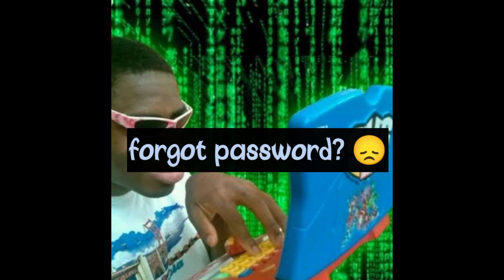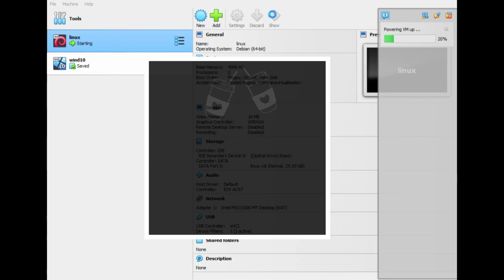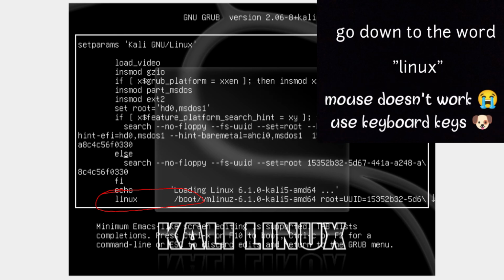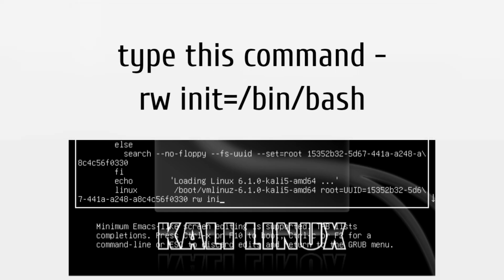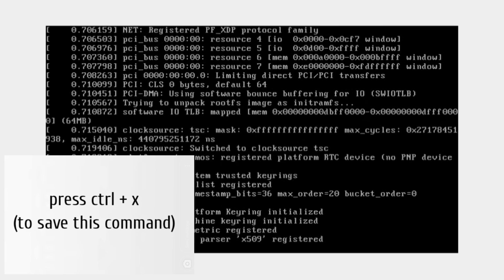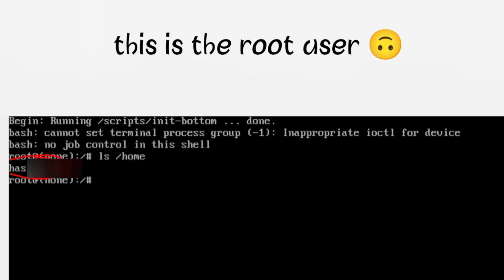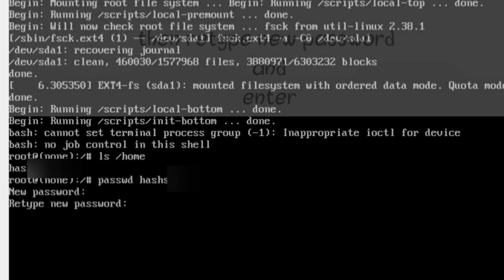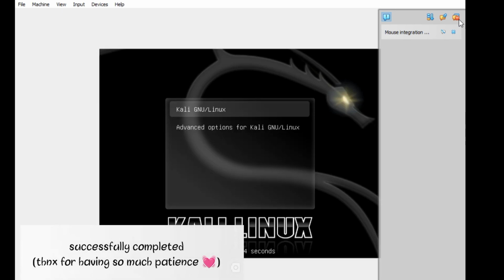How to change Kali Linux Password Easily || forgot Kali Linux Password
Hey everyone
Today I'm going to show you
How you can change your kali Linux Password
if you forgot it

::::::::::::::::::::::::::: Attention/request::::::::::::::::::::::::

""""""this video is made only

channel is not be responsible for anything done by yourself

check my other videos as well

requirements -
1. Pc or Desktop/Laptop(yes it's mandatory 🙃)
2. Patience and understanding 💓

if u can't understand audio (Language)
turn on Captions

Captions are provided in

1. English
2. Portuguese
3. Russian
4. German
5. French
6. Dutch
7. Indonesian
8. Spanish

Note- Captions are generated using YouTube's auto-generated tool, so there may be differences or minor mistakes. Only English subtitles are uploaded manually. If you notice any errors in other language subtitles or find anything unclear, please refer to the English subtitles. Thank you.

commands used -

1. press "e" of f10 (whatever you want to)

2. go down linux then right to the end of the line where word "splash" written.

3. remove this to the word "r"

4. then type this command -

5. rw init=/bin/bash ( Remember, if you haven't removed the "r" word mentioned in the 4th line, then start with "w" because "r" only appears once)

6. then save it by pressing ctrl + x

7.  then ls /home and hit enter

8. where you find root username

9. now just type "passwd and the username" which you got in 8th  line command

10. set a new password hit enter

11. retype it Hit enter

12. then reboot it by typing = reboot -f

13. done you have completely changed you kali Linux password

And pls follow all the instructions carefully

Cons-  You want to access right?

what rw init=/bin bash command do ⬇️

Certainly! The `rw init=/bin/bash` command is a way to boot into a Linux system with the root file system mounted as read-write and directly start a bash shell as the initial process (PID 1). This can be useful for troubleshooting or performing system maintenance tasks when you need access to a shell with write permissions to make changes.

It essentially bypasses the usual initialization scripts and services, providing you with a minimal environment where you can fix issues, modify configurations, or perform other tasks without a fully running system. Keep in mind that using this approach requires caution, as you have elevated privileges and can potentially make significant changes to the system.

support for more contents 🙂